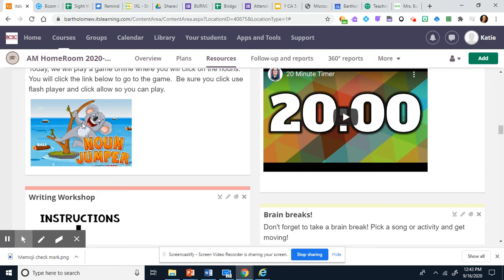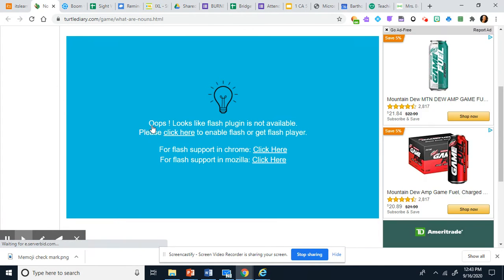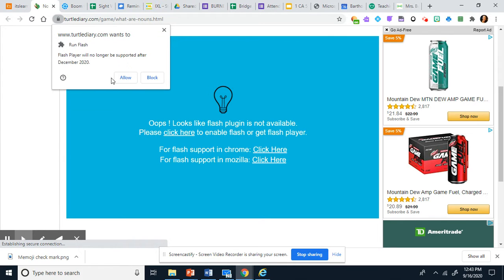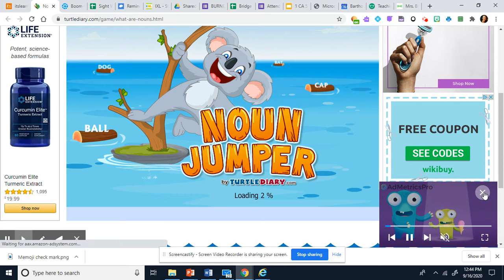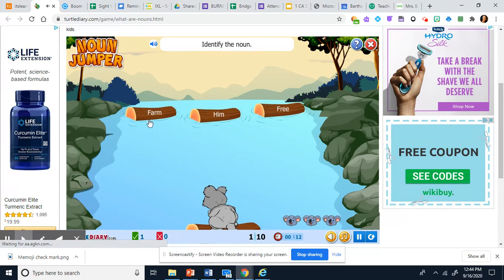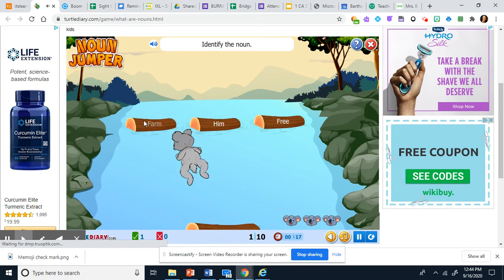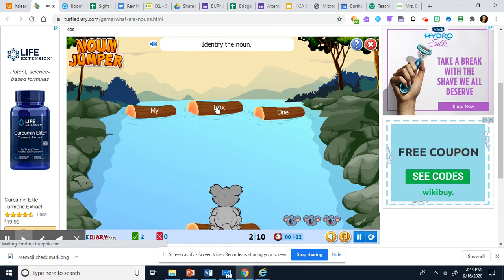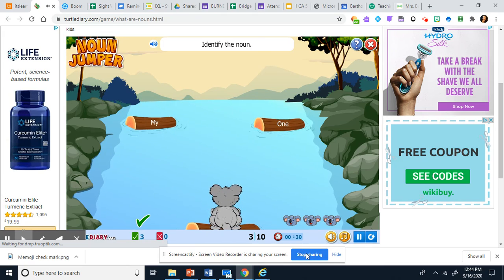Noun Jumper Instructions